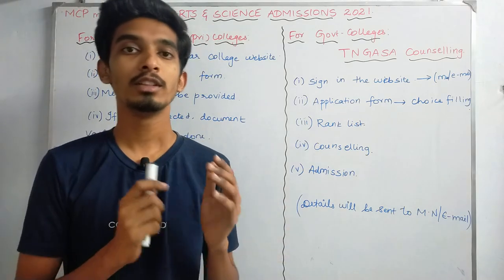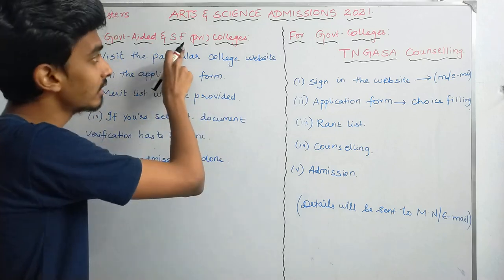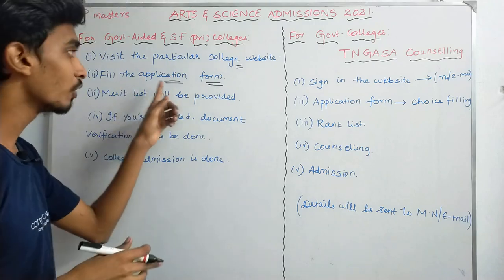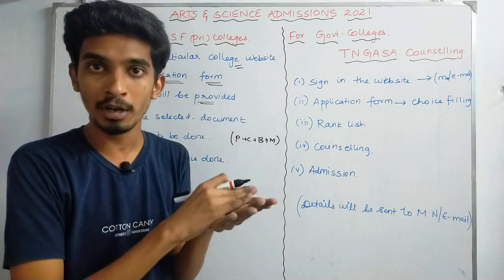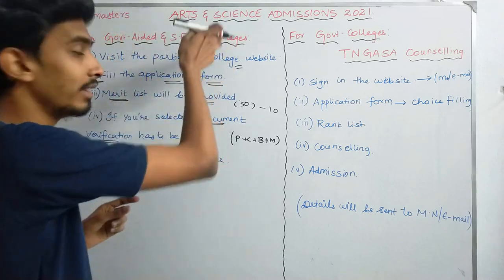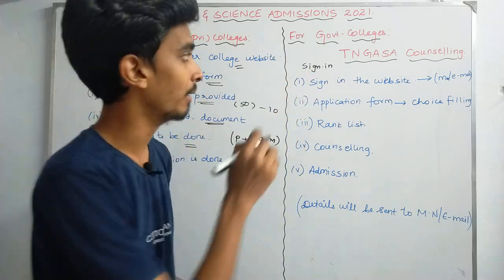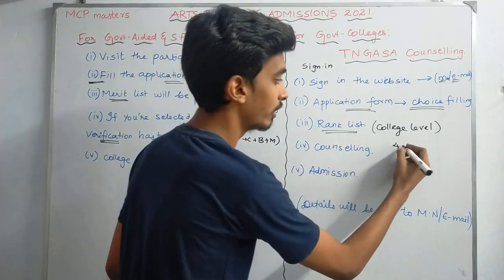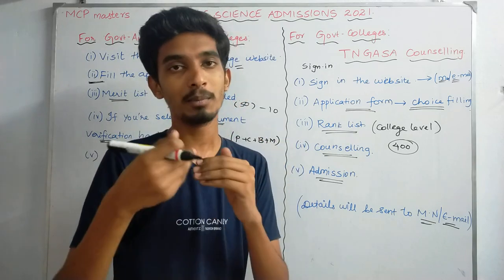How to get admissions in Arts and Science College?|TNGASA Counselling Full procedure explained...